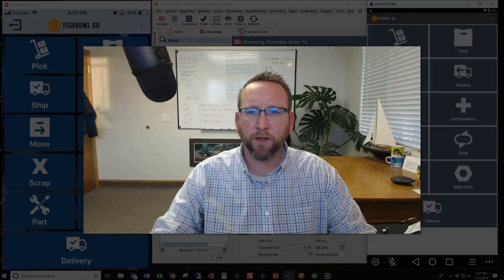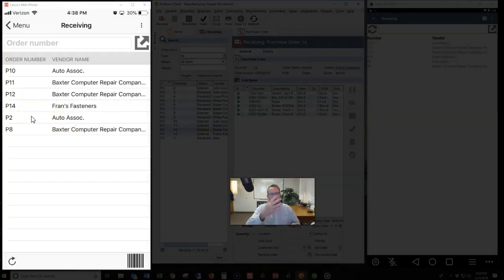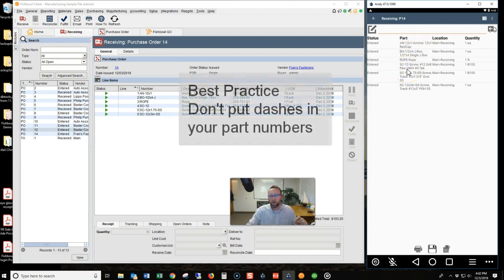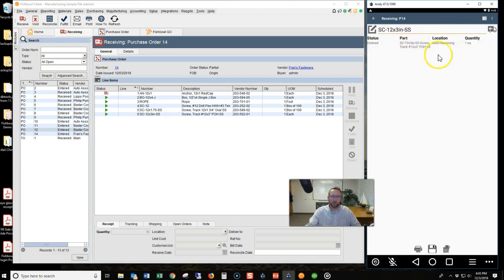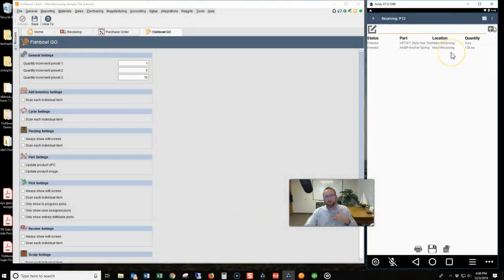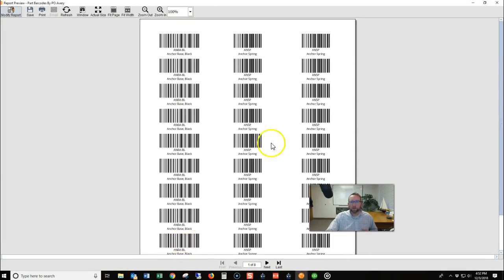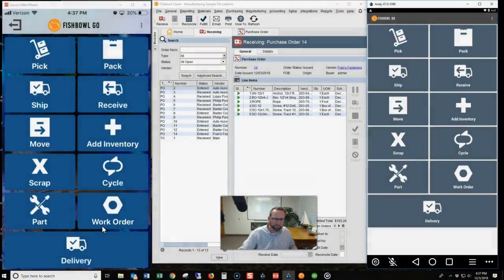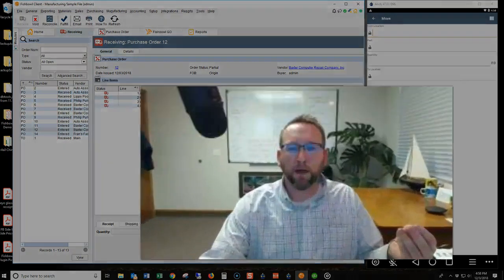Receiving with Barcodes - Deepdive Fishbowl Tutorial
Compare Fishbowl GO Android version to iOS version in receiving. Receive using Fishbowl GO. Visit one popular receiving process using barcodes and barcode scanning. See what common mistakes to avoid. View 3 different receiving barcode labels to choose from.